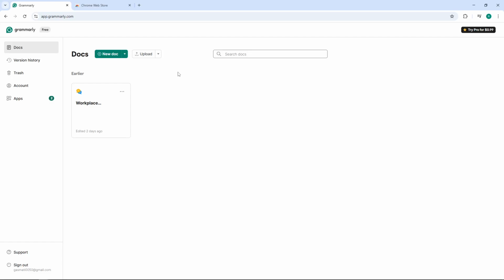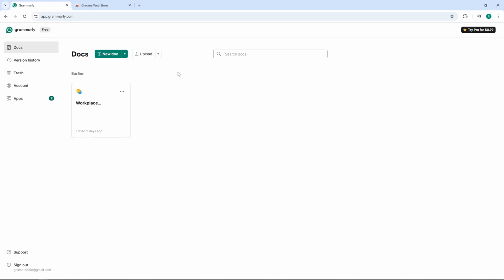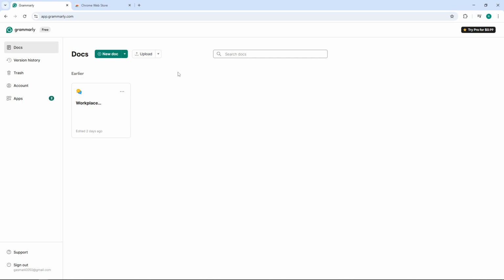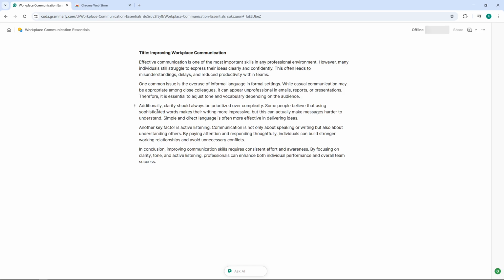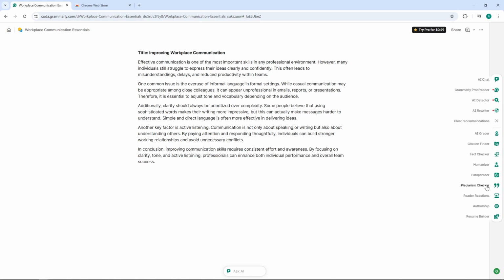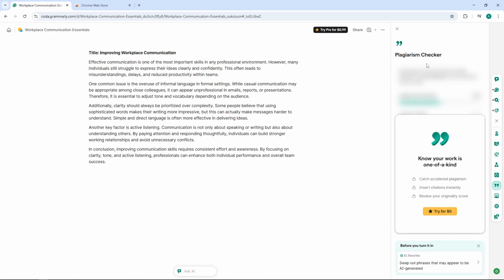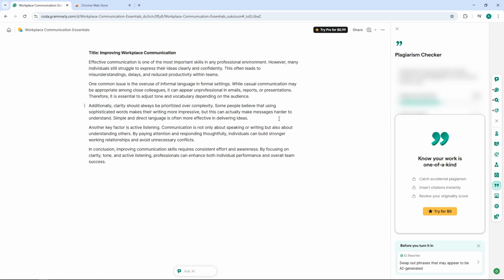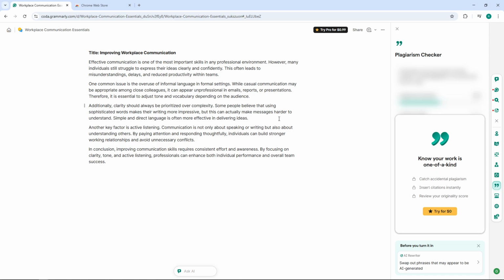How To Use The Grammarly Plagiarism Detector (Tutorial 2026)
Along the way, you'll learn how to use Grammarly plagiarism detector, Grammarly plagiarism checker tutorial guide, check for plagiarism using Grammarly tool, best way to utilize Grammarly plagiarism, understand Grammarly premium plagiarism features, using Grammarly originality report explained, find copied content with Grammarly software, setup Grammarly plagiarism detection feature, Grammarly academic plagiarism scanner review, how to enable Grammarly plagiarism checker, learning Grammarly's content originality check, get started with Grammarly plagiarism tool